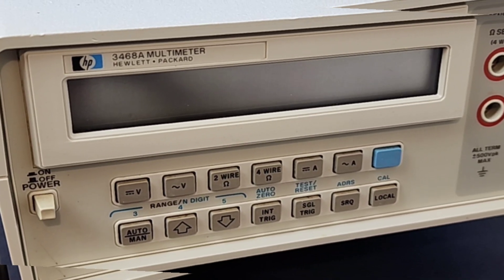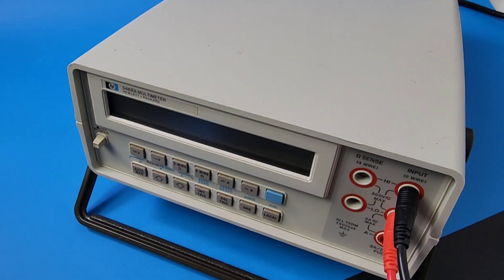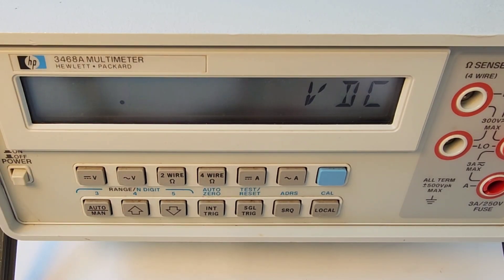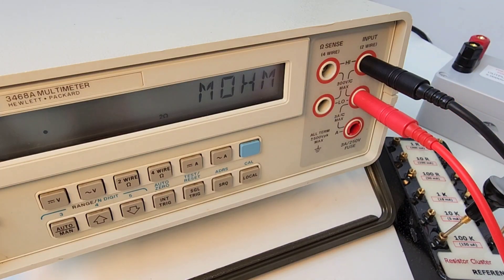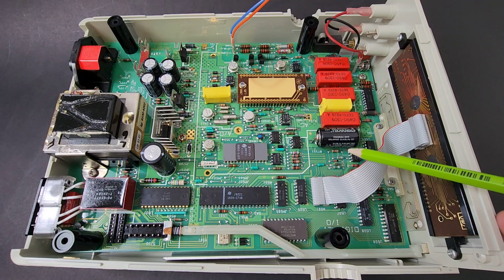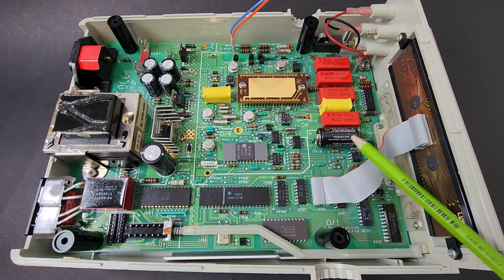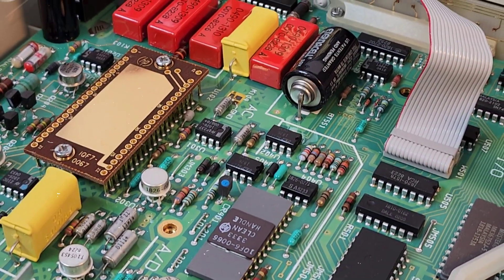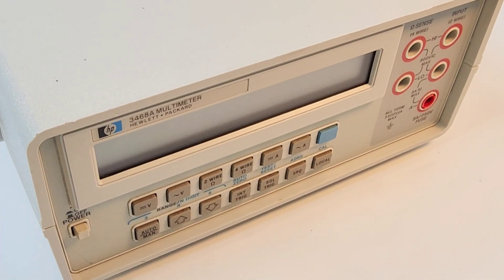RETRO-TECH ○ Hewlett-Packard HP 3468A Benchmeter Review & Teardown! (1981)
💥💥RETRO-TECH ○ HEWLETT-PACKARD HP 3468A

The '80s were sizzling with RETRO-TECH.
This clasdic 5 1/2 digit benchmeter had it all. High quality internals and superior build quality.
 Check out this RETRO-TECH episode and feel the sizzle 🔥

5V Precision Voltage Reference (as used in Review, designed by Fred Chu)